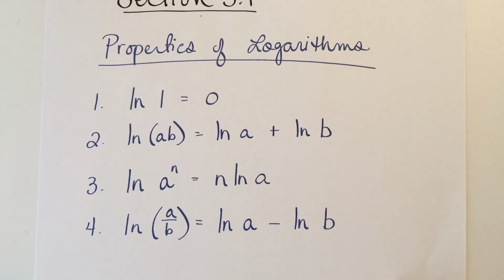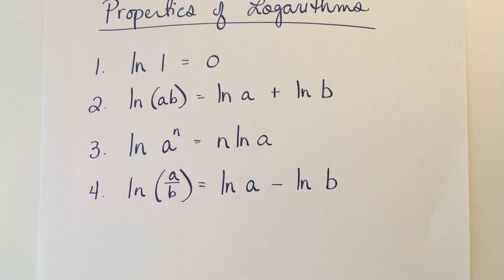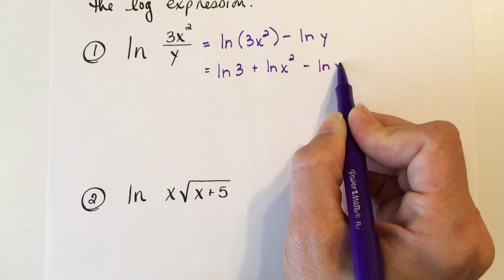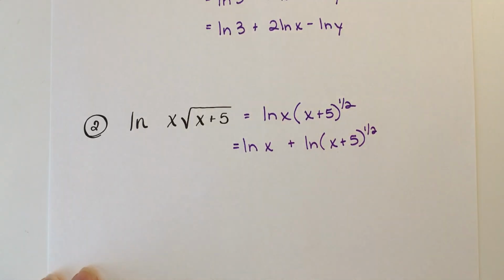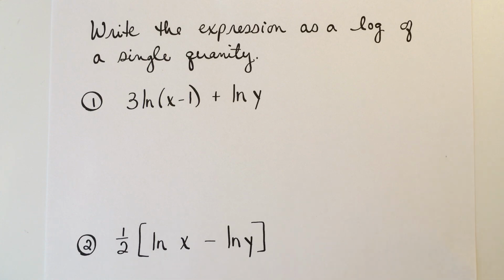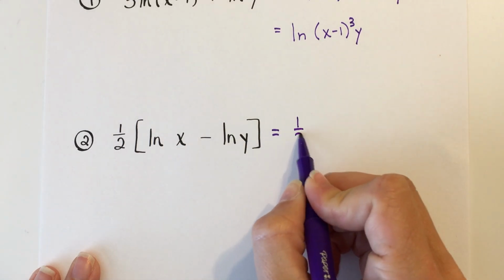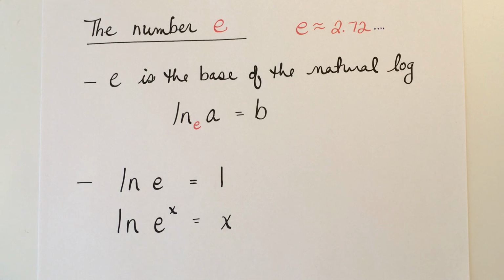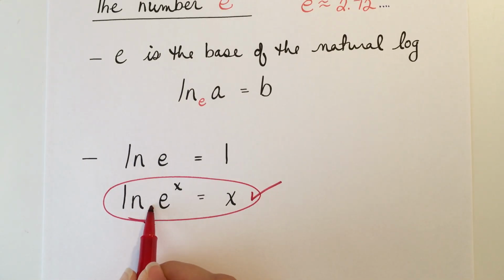5 1 Part 1